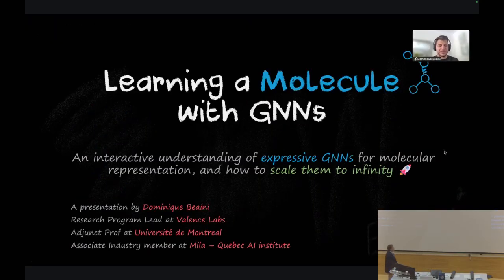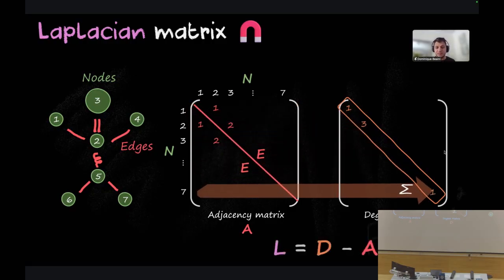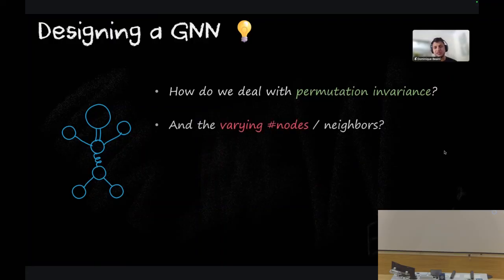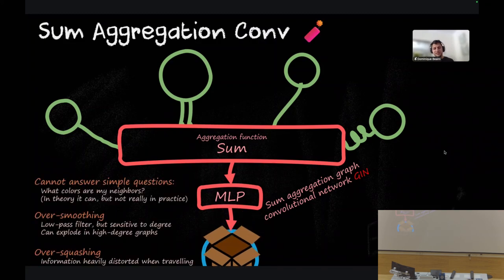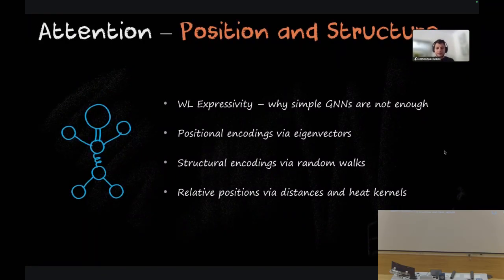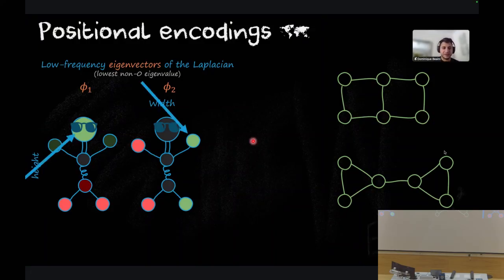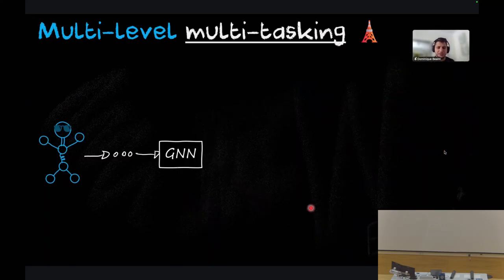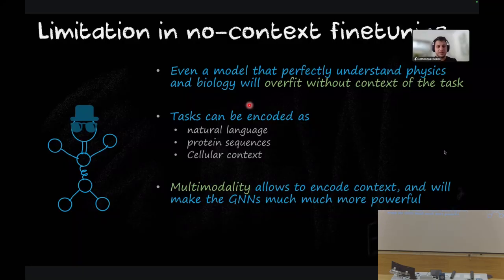How to learn molecules? -- Dominique Beaini (Valence Discovery & Mila)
How can we build powerful representation of molecules for drug discovery? We'll dive in the different algorithms, the challenges that they face in terms of expressivity, and how to overcome them. We'll discuss building positional and structural encodings, and how they can make GNNs quite expressive without algorithmic changes. Then, we'll see how to build graph Transformers for pre-training on large molecular datasets, and scale them to infinity. Finally, we'll step into the world of multi-modality to learn how molecules impact human cells from a morphological perspective.